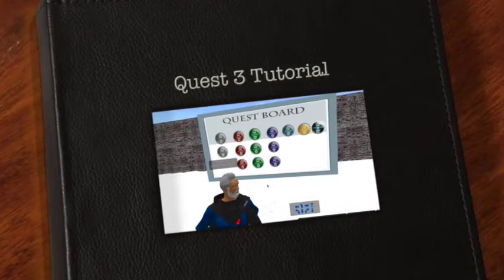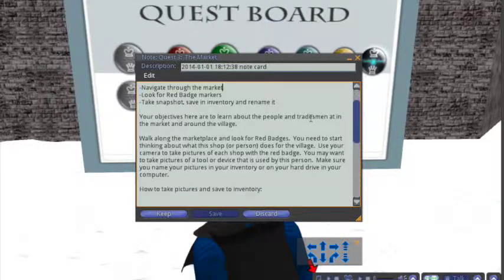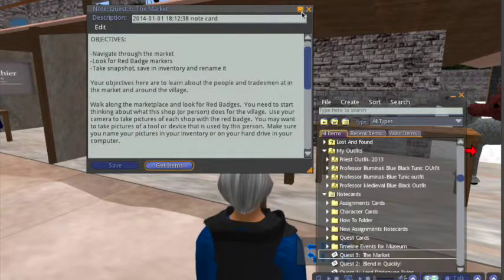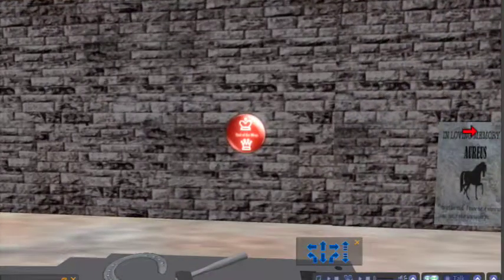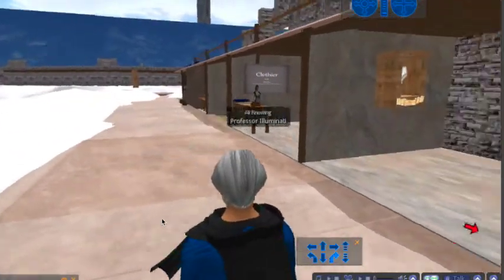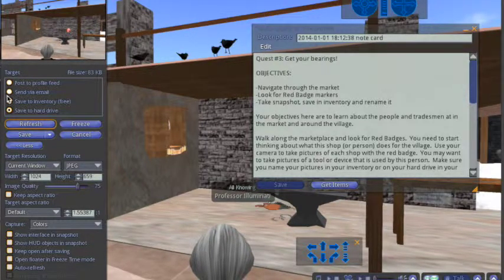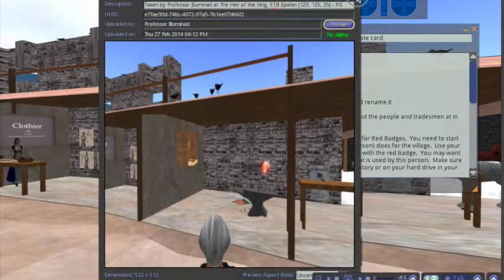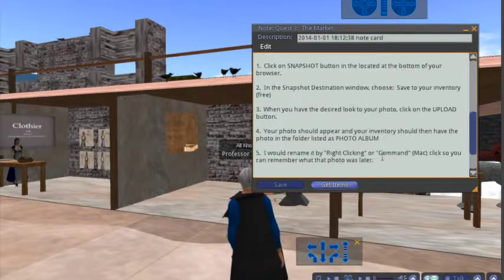Streamable Quest 3 Tutorial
This video will guide your exploration of Quest 3 Heir of the King.